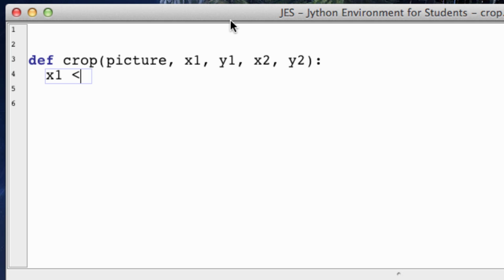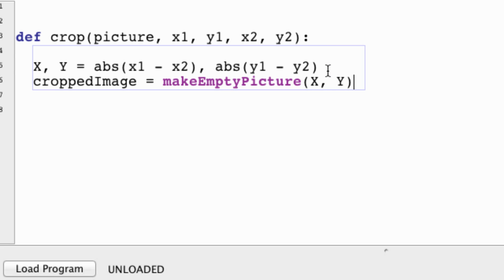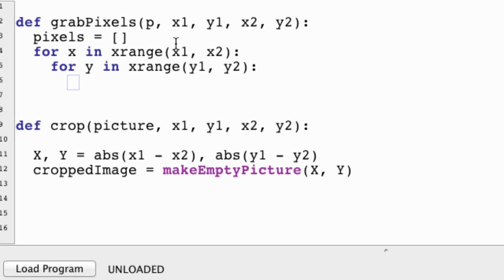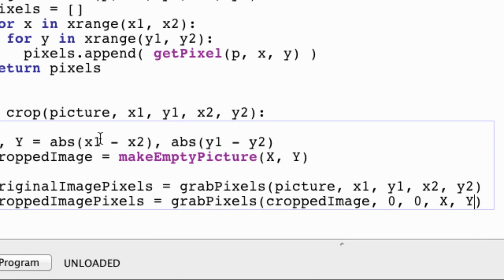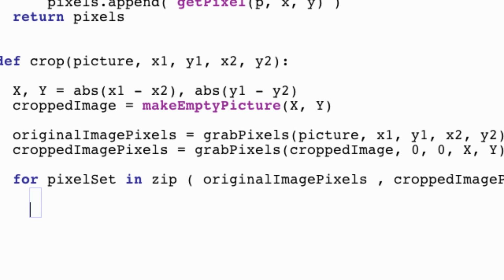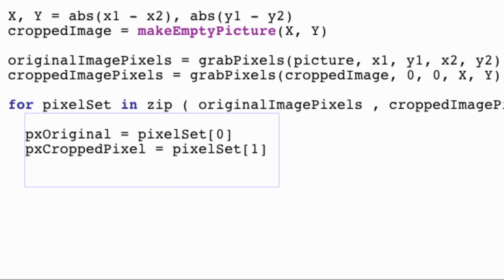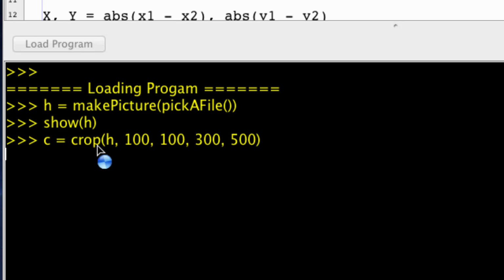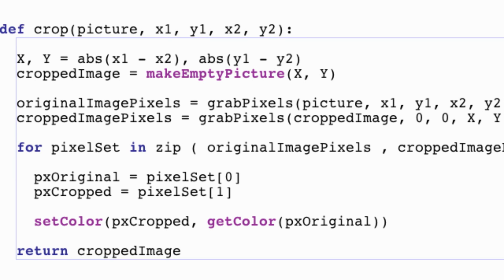JES Image Manipulation - 11 - Crop Image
Developer tools I used in the creation/testing of the content in these videos:

NOTE: I'm often asked about the color scheme I use, find it

2) Kite, a free AI-powered coding assistant that provides smart code completions while typing: